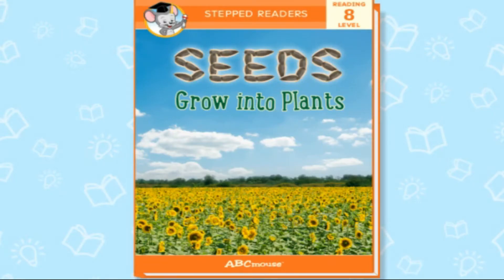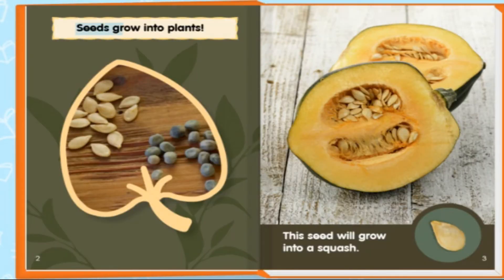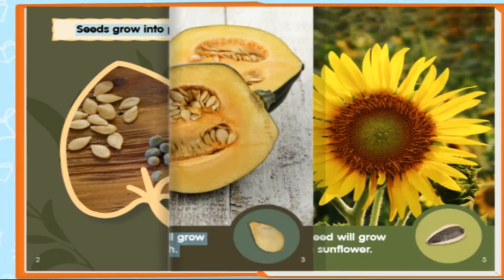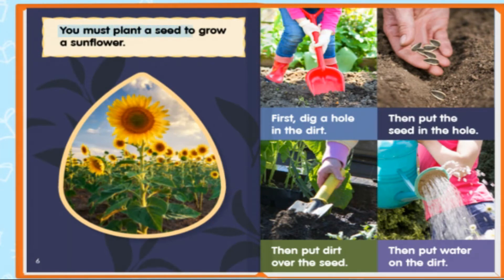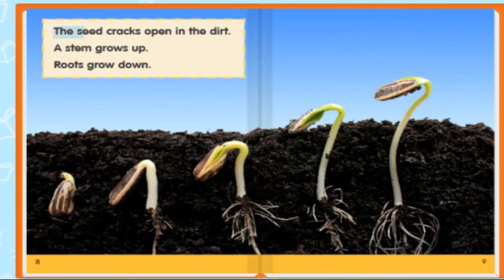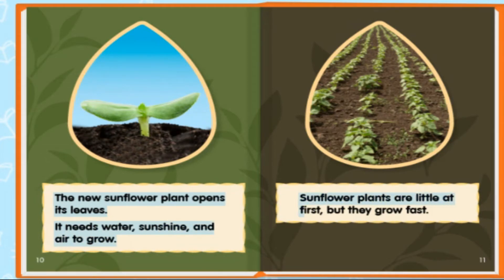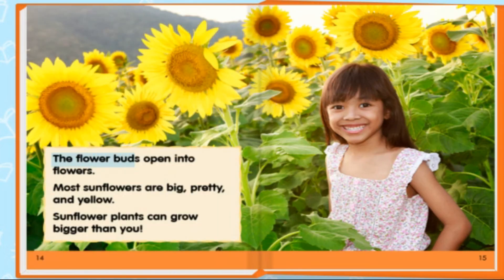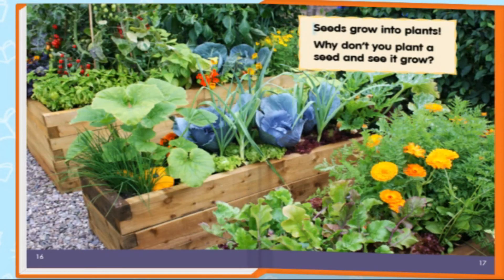Seeds Grow Into Plants